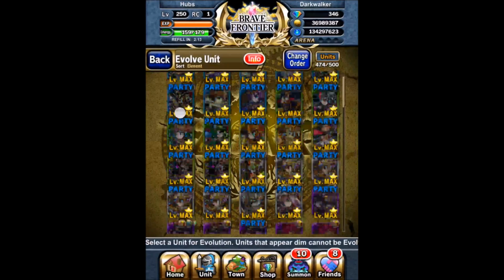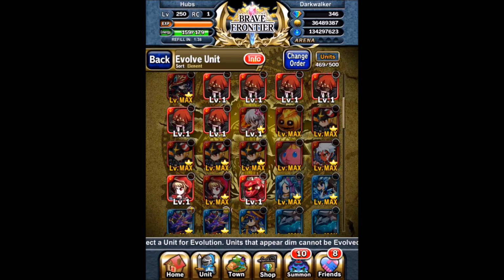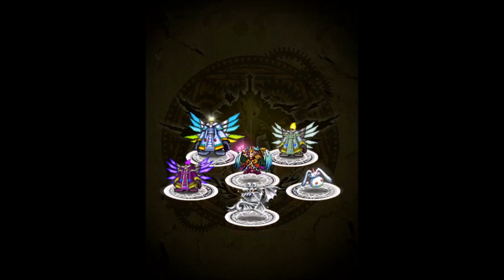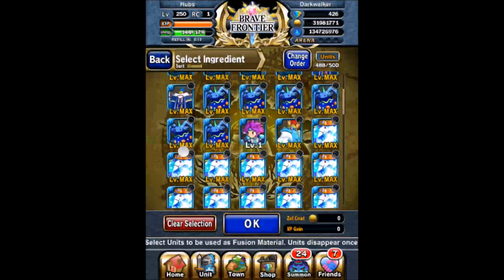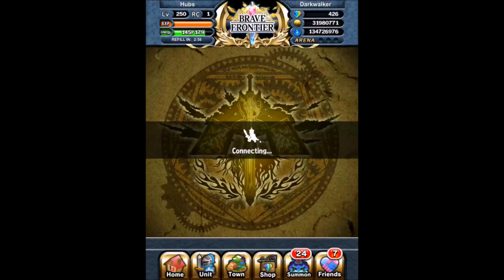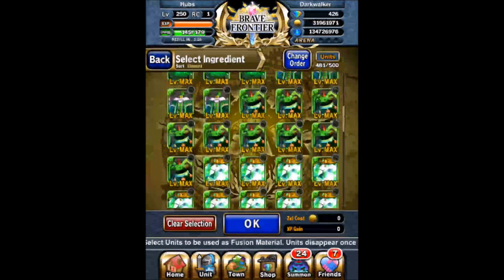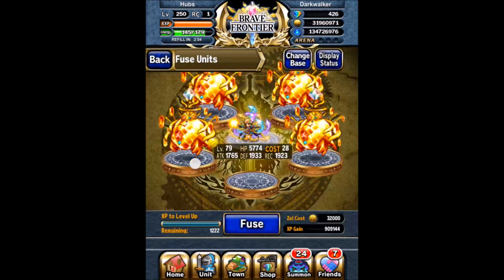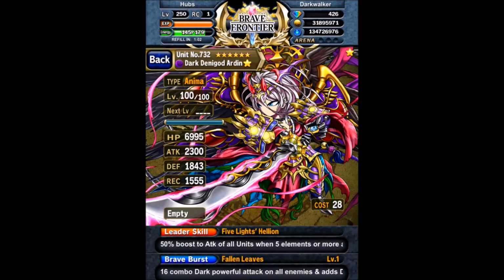Brave Frontier: Evolving 6* Fiora|Eve|Lucca|Orna|Yujeh|Ardin